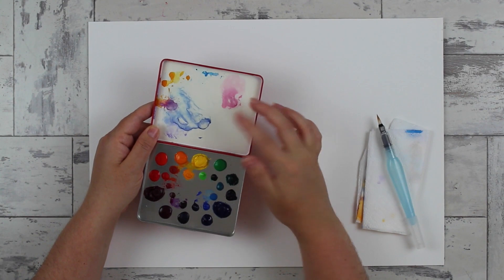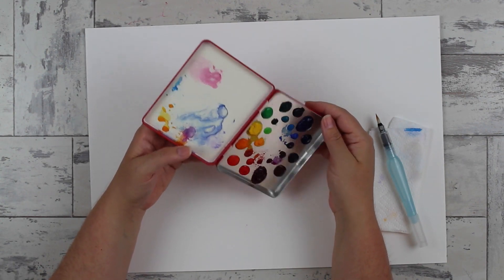How I easily made a travel watercolor palette.